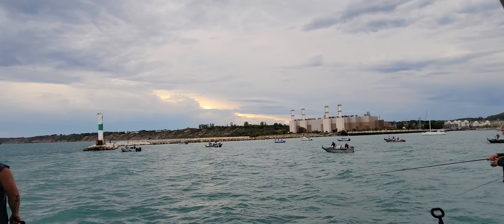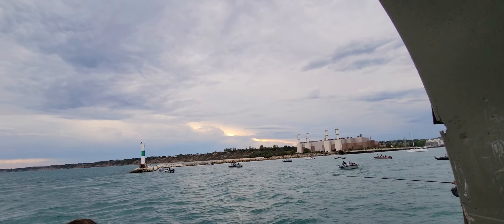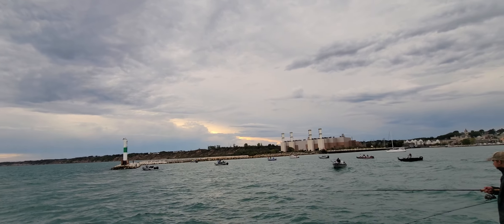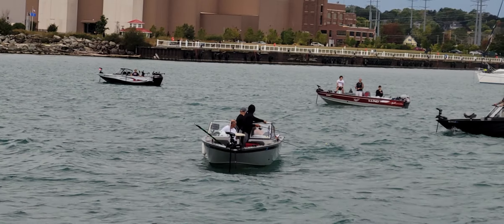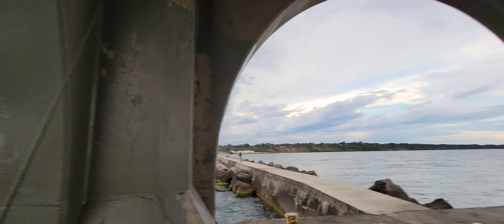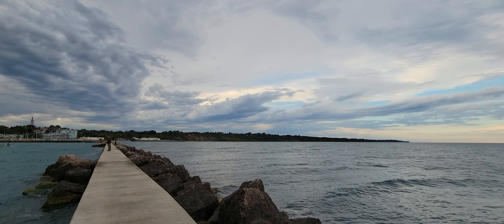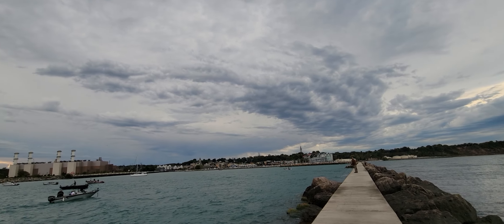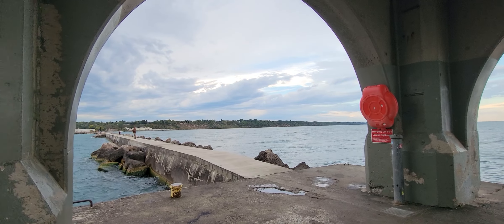Port Washington Breakwater Lighthouse Port Washington, WI 9-22-24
L. Michelle and I headed a bit more north to check out a lighthouse we've never visited! The area was nice, but the narrow pier to the lighthouse was a little nerve-wracking!